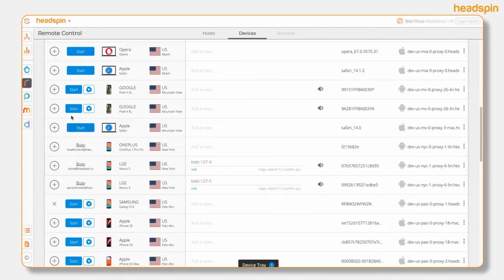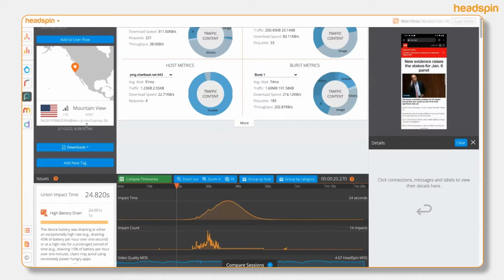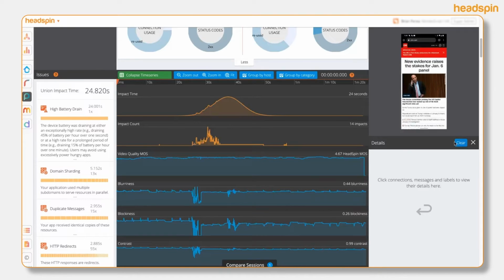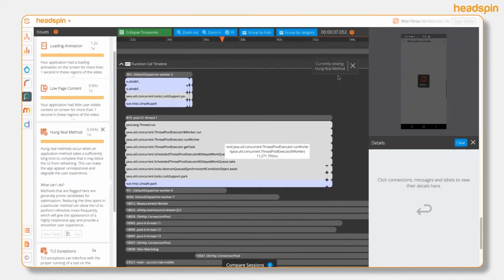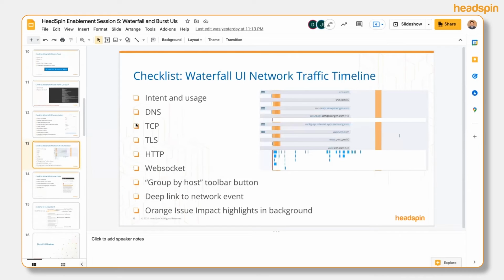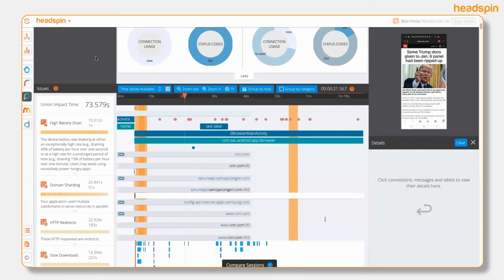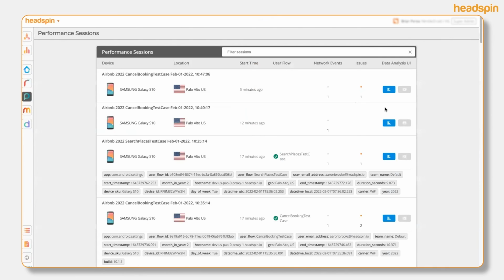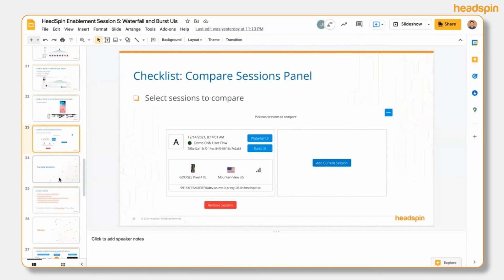HeadSpin Performance Session: How to capture, interpret, and more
HeadSpin performance sessions allow you to understand your app performance better by identifying issues and showcasing them through user-friendly issue cards along with recommendations for resolutions. This video provides an overview of HeadSpin performance sessions, including what data is captured, how to interpret the UI, and how to leverage HeadSpin’s AI capabilities to automatically identify performance issues before they impact users.